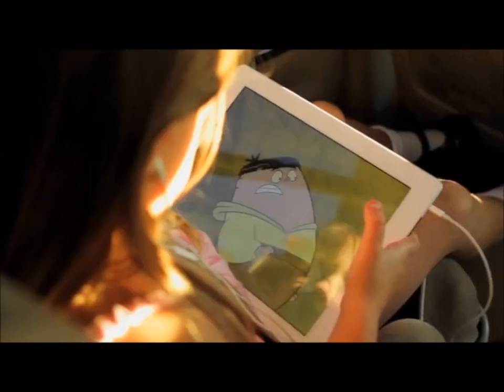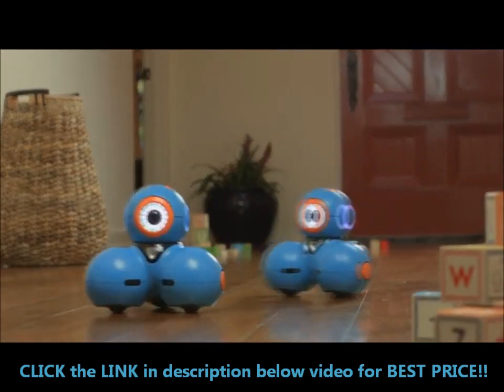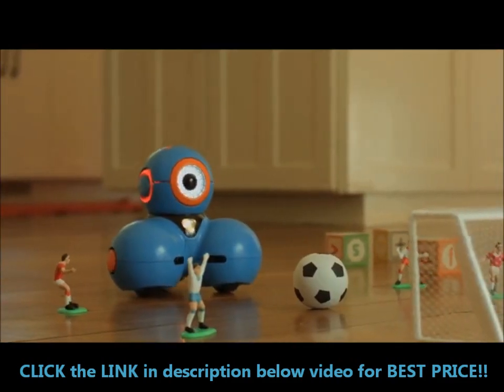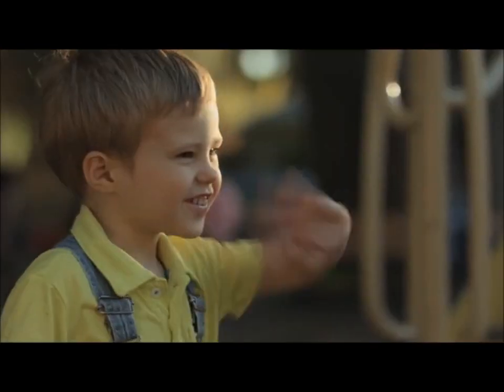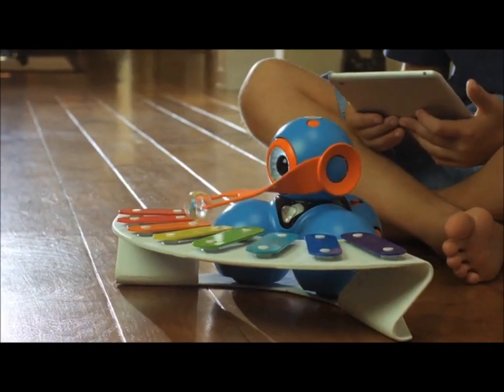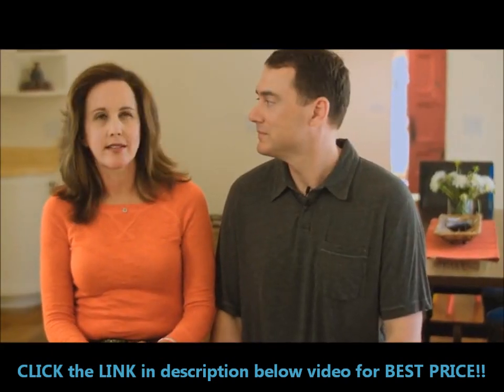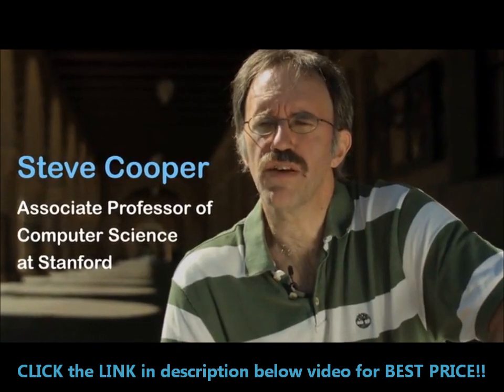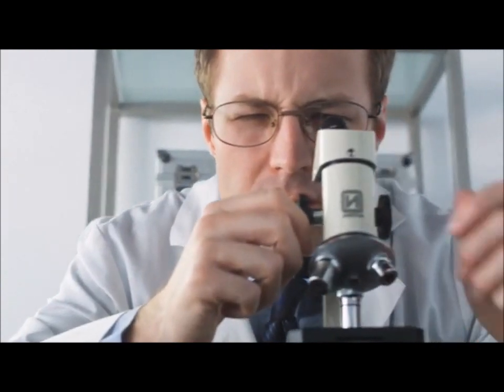Dash & Dot Robots Price Info | Wonder Workshop Dash & Dot Wonder Pack Review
For more information on Dash & Dot Robots
The Wonder Pack gives you Dash Robot, Dot Robot, Building Brick Connector pack, Accessories Pack, and Xylophone for endless hours of robot fun.

Use your Apple or Android smart phone or tablet to program Dash to move, dance, light up, make sounds, avoid obstacles, and even react to their voice. With the revolutionary free app Wonder, kids can program Dash to be the real robot pet, pal or sidekick of their dreams. Program Dot to be a Magic Dot Ball, a Light Sword, or whatever else you can imagine!

No instructions needed! Wonder and Blockly apps feature built-in challenge tutorials that teach you how to program Dash and Dot from the very beginning of each program! Forget robot camp - you can easily learn Blockly and Wonder right in the app.

Comes fully assembled, no batteries required. Internal battery charges in 1 hour with included USB cable and gives you 3 hours of play time on average.

Awards: 2015 National Parenting Gold, Time To Play Magazine 2015 Holiday Most Wanted List, Opening Minds Innovation for Schools, ISTE Best of Show for Schools.

A picture based language built for kids, Wonder is the coding canvas that gives kids the joy of creativity as they bring Dash and Dot to life. Roll up your sleeves, and push the boundaries of what is possible.

Dash is a real robot, charged and ready to play out of the box. Responding to voice, navigating objects, dancing, and singing, Dash is the robot you always dreamed of having. Use Wonder, Blockly, and other apps to create new behaviors for Dash -- doing more with robotics than ever possible. No books, assembly, or camps needed!

Dot is the brains of a robot. Dot comes with several games built in, such as Magic Dot Ball, Dot of Music, and Light Sword. Using free apps Wonder and Blockly, you get to make over a hundred more games using instructions in the apps. Games built in Wonder can be saved on Dot to play without the screen. Dot is the best introduction to coding and robotics with hands-on play, opening up their imagination and creativity. The Wonder app is available on phones and tablets, and Blockly is available on tablets.

The xylophone turns Dash into a one-robot marching band. Composing your own songs, or remix some of your favorite tunes. Dazzle your family and friends with your masterpiece.

In the box:
- 1 Dash robot
- 1 Dot robot
- 6 building brick connectors
- 1 Dash xylophone and mallet
- 1 smartphone mount
- 1 pusher bar
- 1 tow hook
- 2 bunny ears
- 1 tail
- 2 USB charging cables